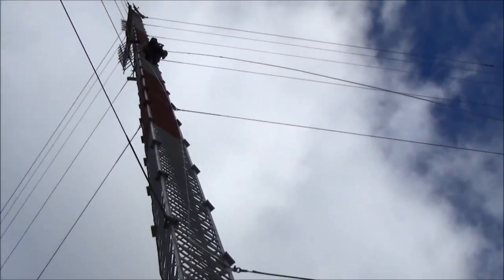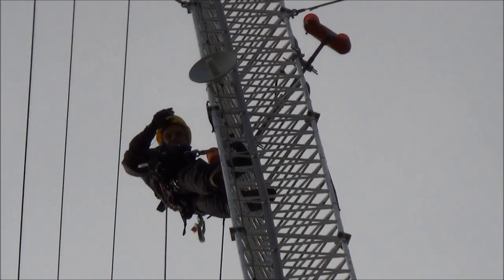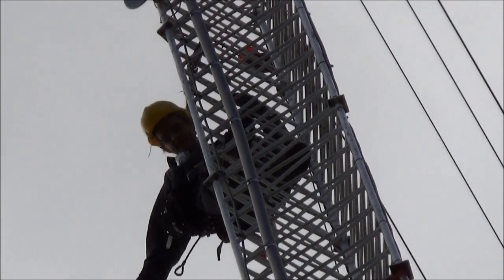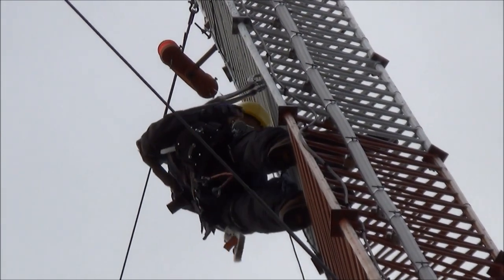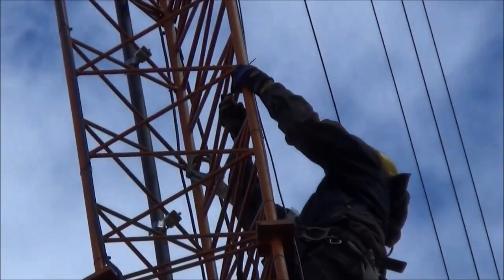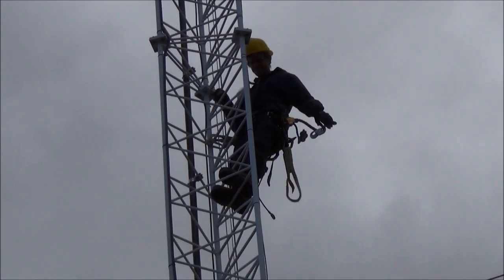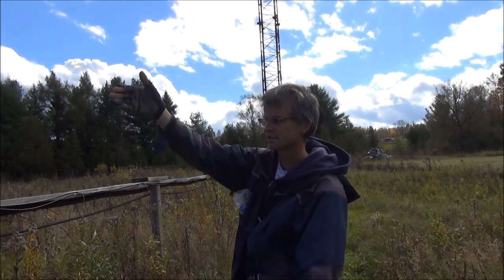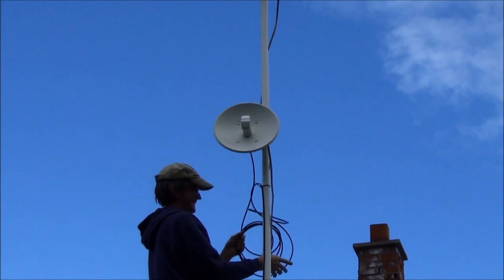Duck Adventure Upgrade Our New High Speed Internet Finally Got Installed #140 Raising Ducks Day 100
This was an exciting day we got our new high speed internet, we originally had DSL which is fine for normal internet surfing, but we needed extreme upload speed capabilities so we can Stream The Duck Show Live on YouTube.

Target date is December 1st, 2013 for the live internet show, I've got a lot of work a head of me getting everything ready for the live duck show on YouTube now that I have internet service that can stream 1080p HD video to you on YouTube.
The ducks are streamed on theses sites below also